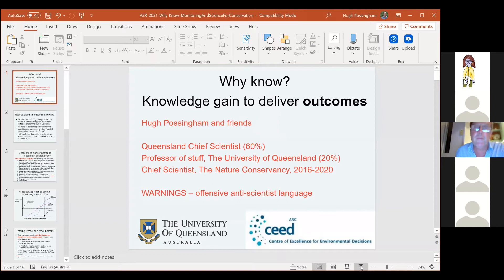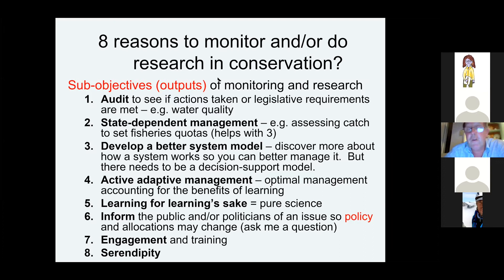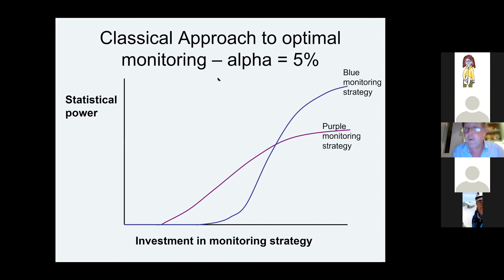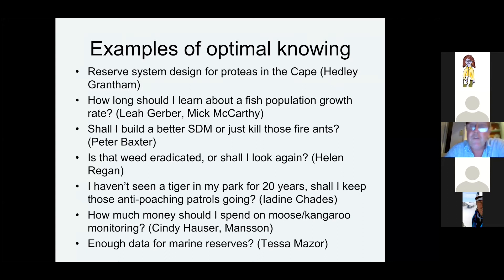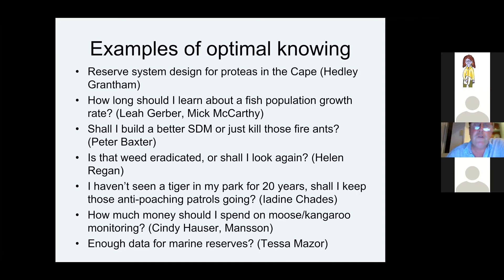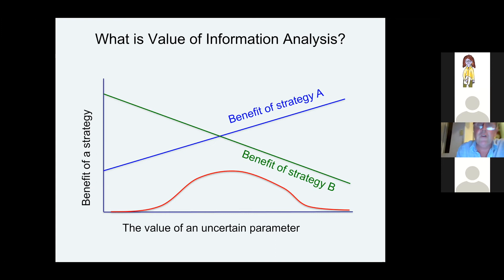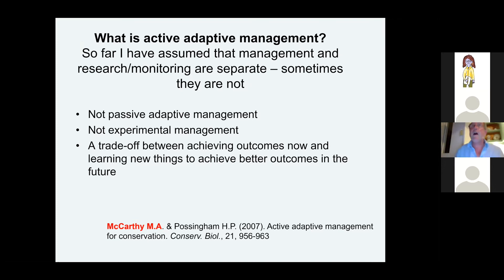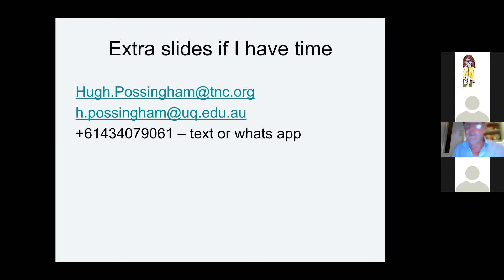AER Live with Hugh Possingham – The value of monitoring, evidence and data for nature conservation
Applied Ecology Resources is broadcasting free, interactive, online workshops covering a range of useful topics for applied ecologists in research and practice.

Most conservation scientists were trained in ecology (although that is changing rapidly) and as ecologists, we were trained to pose and test null hypotheses about how ecological systems work. But has this training served us well for gathering the most important information for delivering conservation outcomes?

In this workshop, Professor Hugh Possingham (Queensland Chief Scientist) discuss different aspects of data, science, and evidence, how it can be used for conservation, and argue that maybe the most interesting ecological questions are not always the data that will make the biggest difference on the ground.